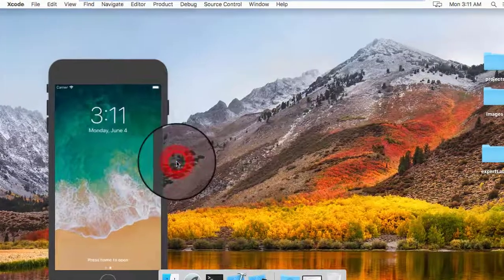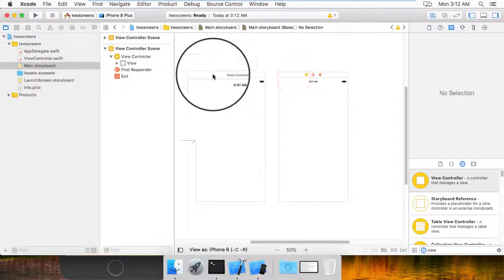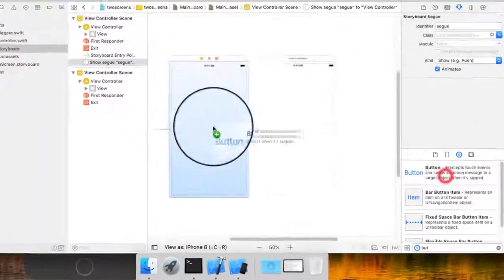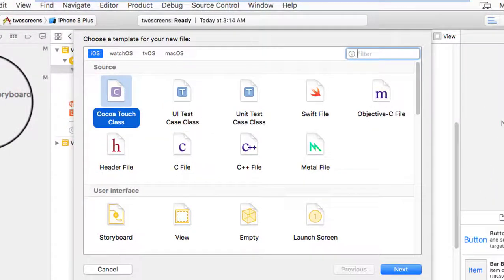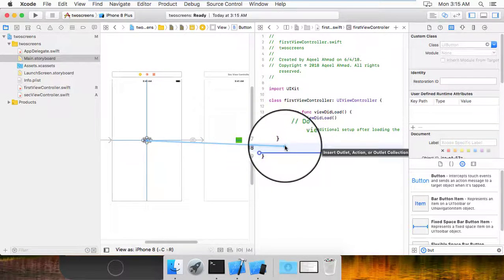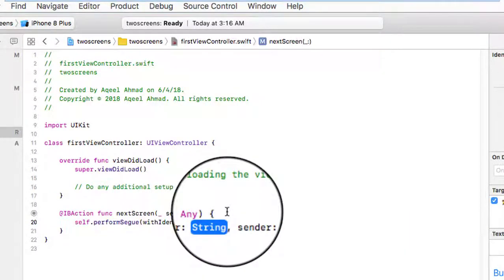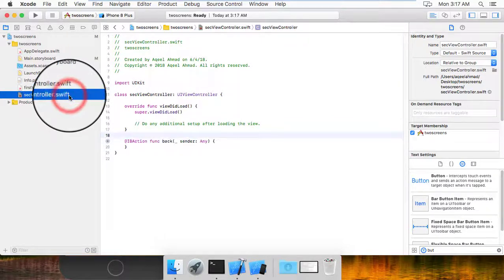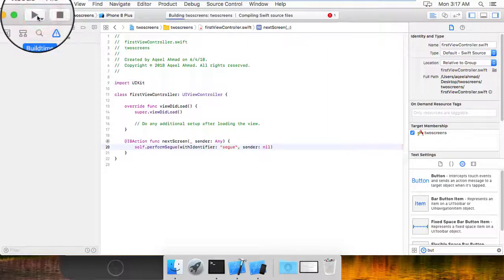Basics of IOS development with swift Language:4- go to the next screen using segue in swift